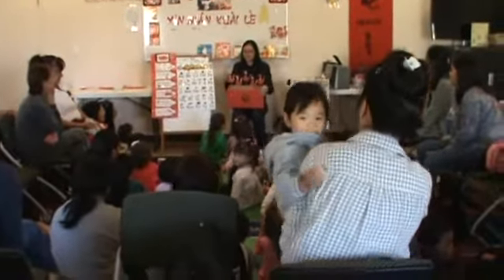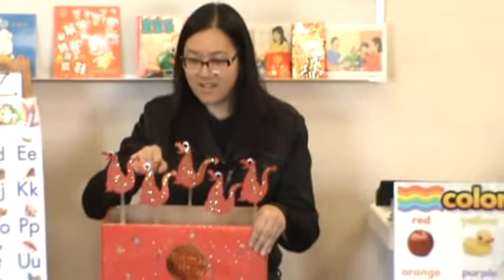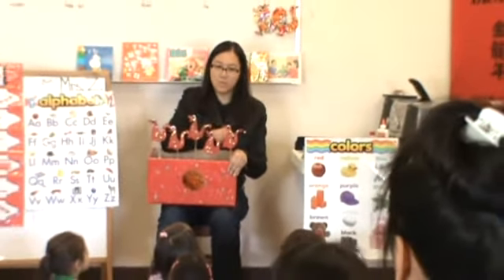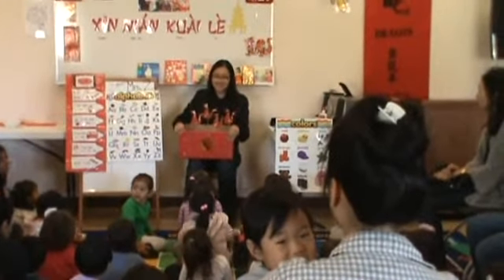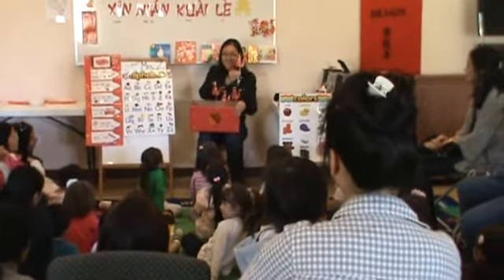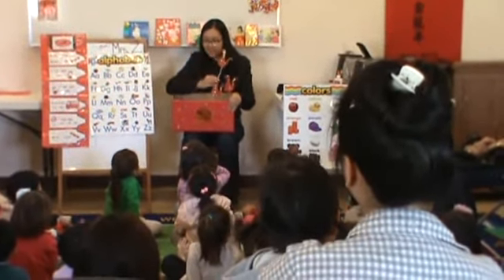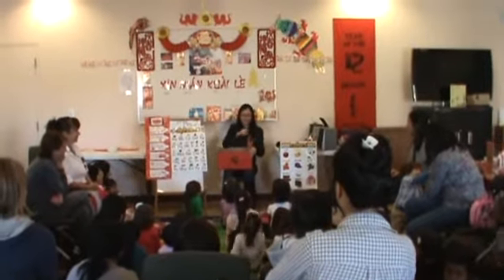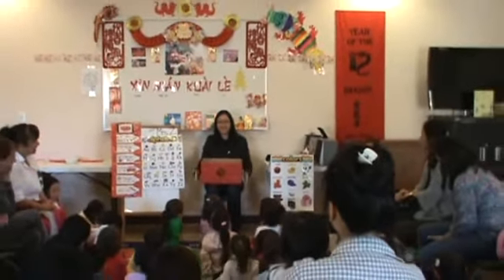Chinese/English: 5 Dragons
Mandarin Chinese Bilingual Story Time with Miss Kathy.  Miss Kathy teaches children to count in Mandarin Chinese with the 5 Little Dragons Fingerplay.